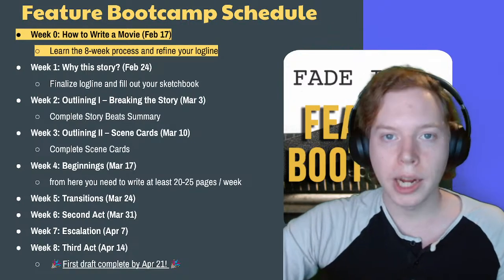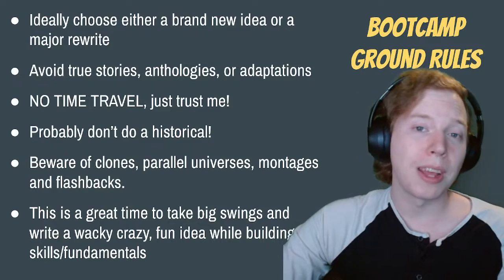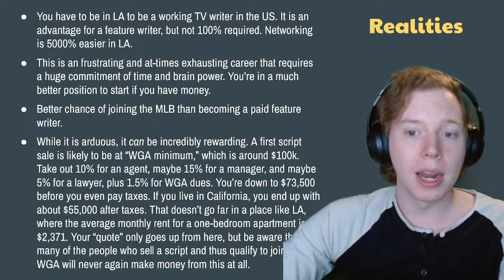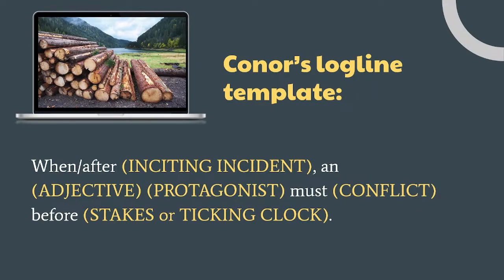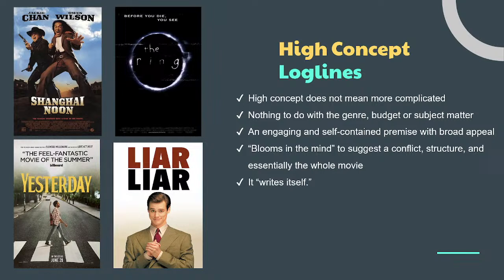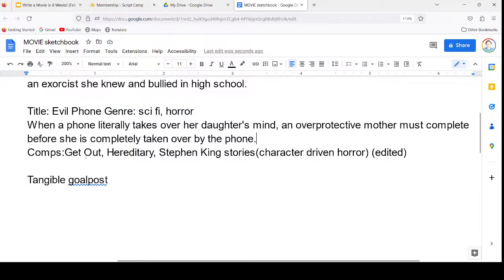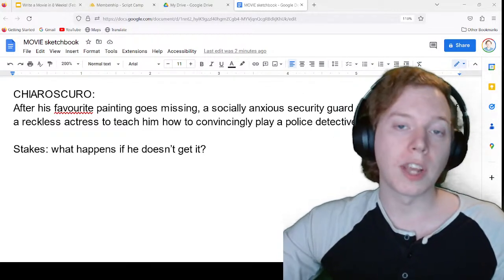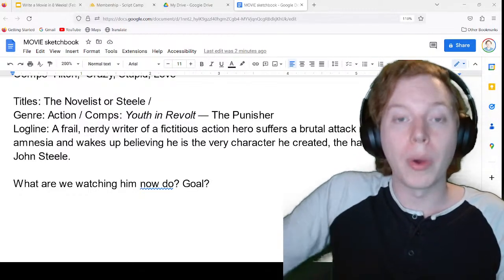ScriptCamp | Write a Movie in 8 Weeks (Feb 17, 2023)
This class breaks down Conor Kyle's process for writing a screenplay in eight weeks. It all starts with your logline. Bring up to 3 loglines or brand new movie ideas! Conor is requesting that students use newer, fresher ideas, and stay away from the magnum opuses you’ve been working on or thinking about for years.

The intention behind the bootcamp is not for you to write a perfect script, but instead to teach you the organization skills, discipline, and craft techniques that will set you on the path to becoming a professional screenwriter.

Join the 8-week bootcamp and Conor Kyle will take you from a blank page to the first draft of a complete feature screenplay, walking you through the entire process of conceiving, outlining, and writing a 90-120 page script. Or bring your existing draft for a comprehensive rewrite guided by a pro screenwriter.

8-Week Feature Bootcamp course schedule:

Week 1: Why this story?
Now that you’ve narrowed down your high-concept idea, we will ask the simple questions: why this story? Why now? What is both timely and universal in your idea? We will begin to chisel away at the central dramatic question of your script, and design a plan to explore this theme from all angles. You’ll refine and polish your story’s premise, and begin the outlining process with your project sketchbook.

Week 2: Outlining I – Story Beats
Now that you’ve selected your feature idea, we’ll look at the key building blocks of your story. Chiefly: how to structure and place key scenes, and begin to establish connective tissue between them.

Week 3: Outlining II – Scene Cards
Time to organize your ideas into a much more detailed outline. These “scene cards” will each feature a key moment of your story, and you’ll organize your brainstormed sketches into a cohesive, page-by-page plan for your upcoming feature.

Week 4: Beginnings
It’s time to get going on your feature! This class will feature a both a FAQ / troubleshooting session (where we address and fill holes in your outlines before you begin) and a lecture on first acts: everything from opening image to the act break. From this class on, you’ll have to write a few pages a day to keep up with the benchmarks and get optimal feedback on your script.

Week 5: Transitions
You’ve finished the first 20-30 pages of your script, so this class focuses on your first act break. How do we diagnose whether we’ve done everything we need to do in act one? We’ll heavily emphasize a propulsive boost into the “fun and games” of your script’s second act, balancing B-stories, and more.

Week 6: Second Act
This class follows us into the deep dark woods of your script: the second act. We’ll go over the creation of sequences and setpieces, and review how to find the fun in your premise and mine its full potential.

Week 7: Escalation
Many newer writers begin to falter or repeat themselves in this section of a script, so we’ll focus on keeping up the energy and narrative push, as well as beginning to answer questions and pay off setups from earlier in the script. Danger and tension must ramp up significantly in this section, and we’ll make sure our scripts are doing just that.

Week 8: Endings
In our eighth and final week, we will work through the difficult final act of your script. How do we conclude subplots? How can we leave the reader feeling satisfied with the ideal “unexpected yet inevitable” conclusion? By the end of this week you will complete your 90-120 page first draft!